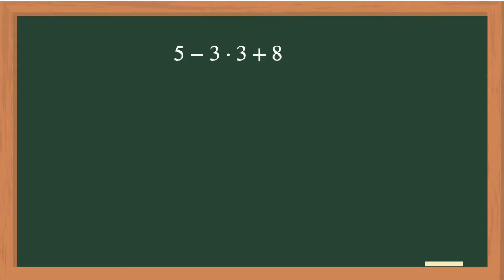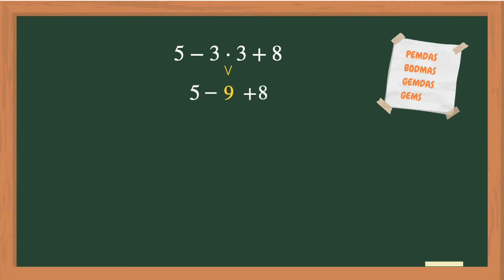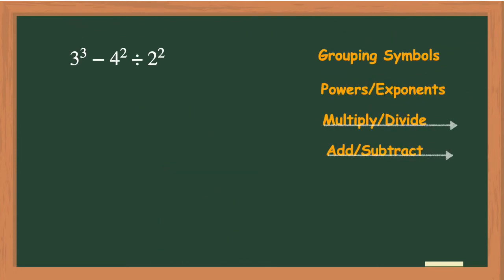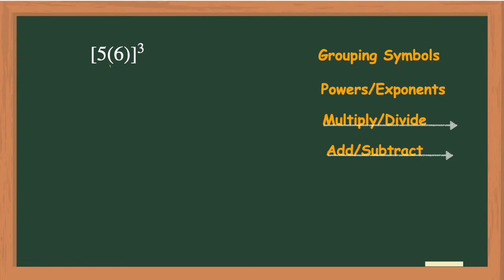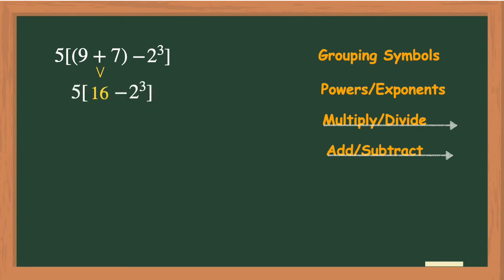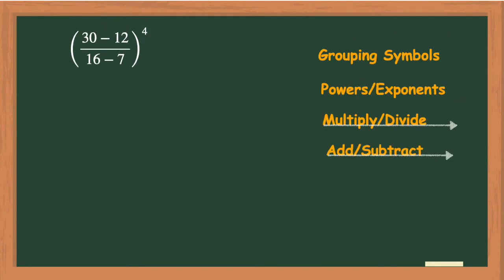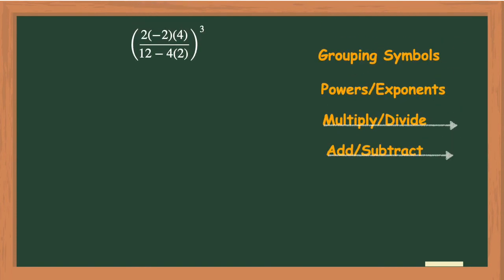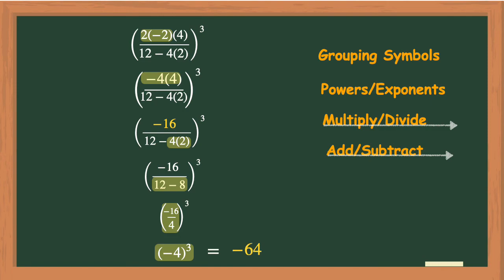Order of Operations|Part 2|Positive and Negative Numbers|Math Defined with Mrs C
Welcome to "Order of Operations"  Part 2,  Math Defined with Mrs. C.

Do you need to learn how to use order of operations to solve or simplify expressions? Whether you need a detailed explanation or just a quick refresher,  this video is for you!

In this video, I  will review the order of operations, and guide you through solving 7 different expressions that have positive and negative numbers in them.

Time Stamps
00:00 - 00:22 - Introduction
00:23 - 01:17 - 1st expression
01:18 - 02:15 - Review of the Order of Operations
02:16 - 03:19 - 2nd expression
03:20 - 04:03 - 3rd expression
04:04 - 04:42 - 4th expression
04:43 - 05:15 - 5th expression
05:16 - 06:12 - 6th expression (expression in fraction form)
06:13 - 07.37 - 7th expression (expression in fraction form)